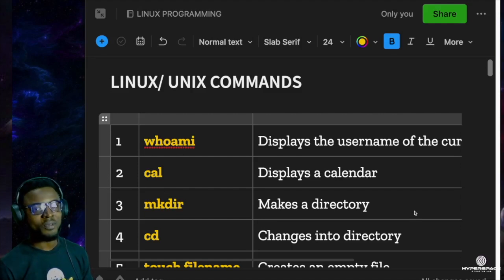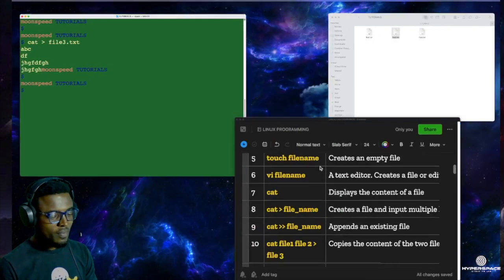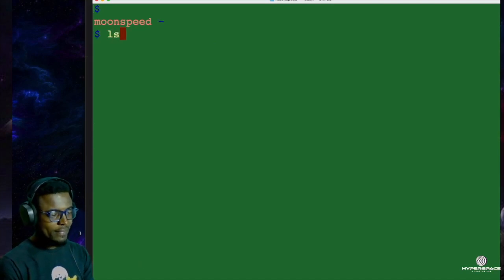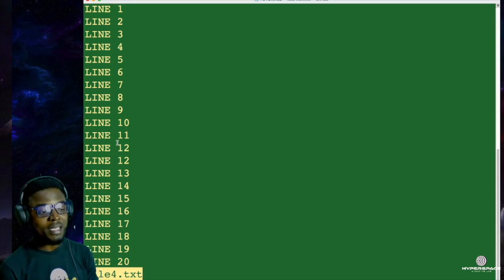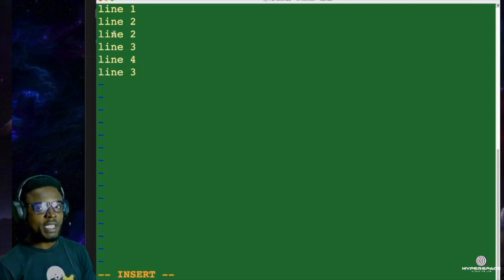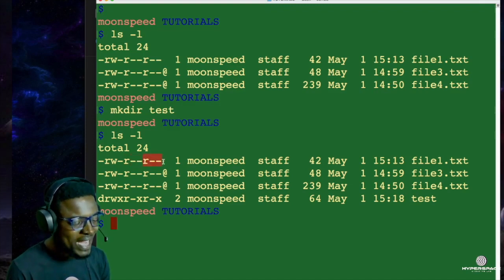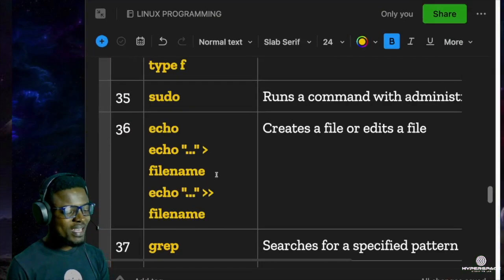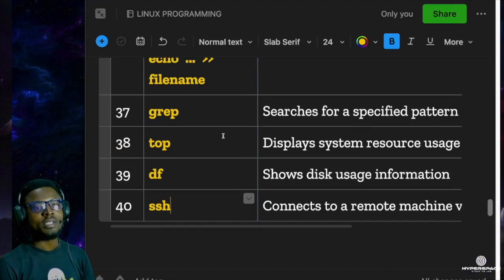40 MUST-KNOW LINUX COMMANDS! UNIX SHELL SCRIPTING - Beginner to Pro!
In this video, you'll discover 40 essential Linux commands that every user should know. From basic file manipulation to networking and system administration, these commands will help you become more efficient and productive on the Linux command line. Whether you're a seasoned Linux user or just getting started, these commands are a must-know for anyone looking to work with this powerful operating system. So, sit back, relax, and get ready to learn some valuable Linux command line skills such as chmod, uniq and top.